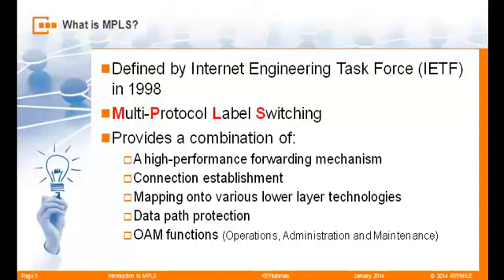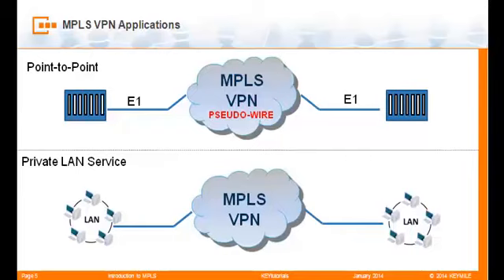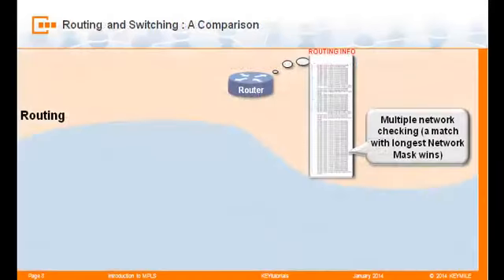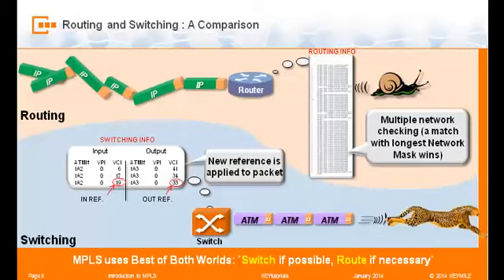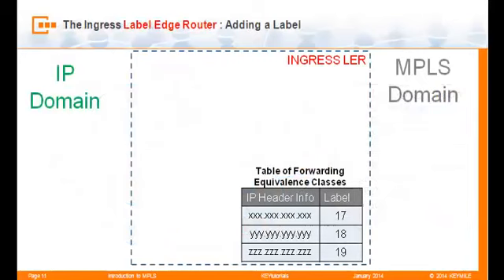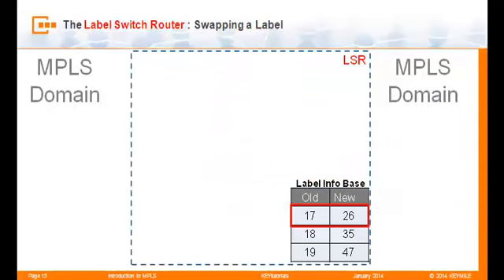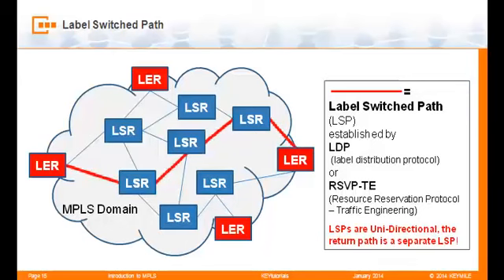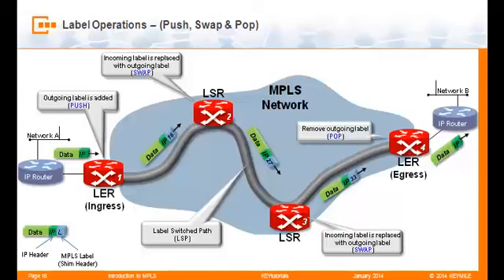How MPLS Works